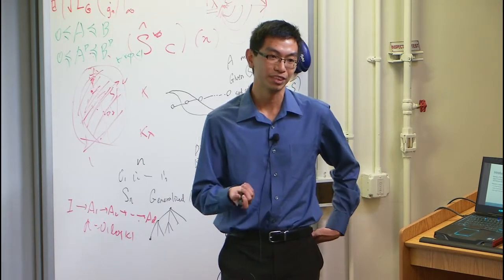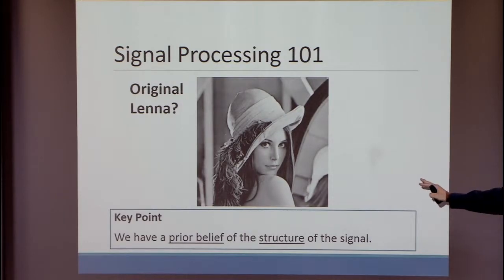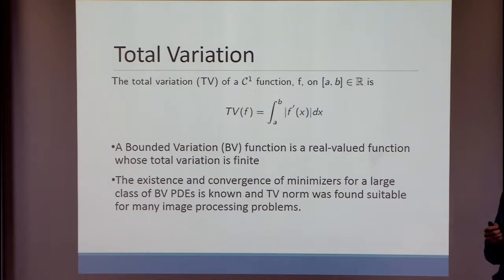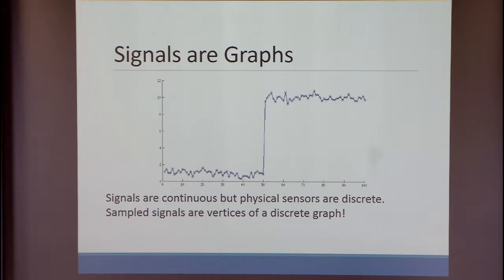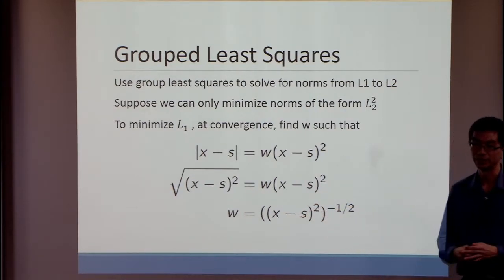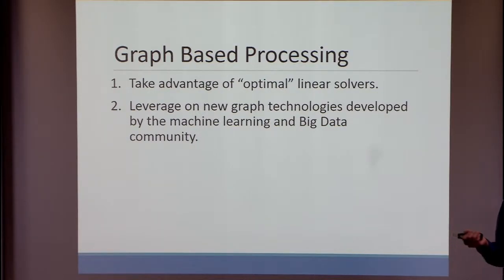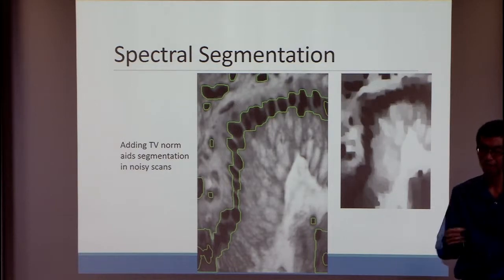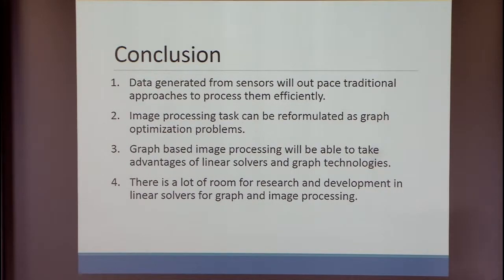Graph Based Processing of Big Images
Hui Han Chin, DSO National Laboratories
Spectral Algorithms: From Theory to Practice